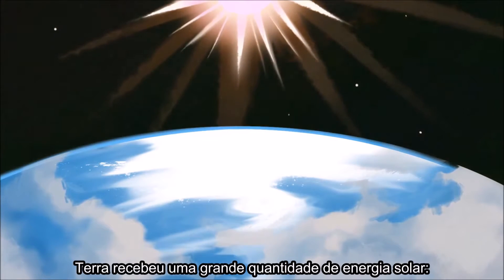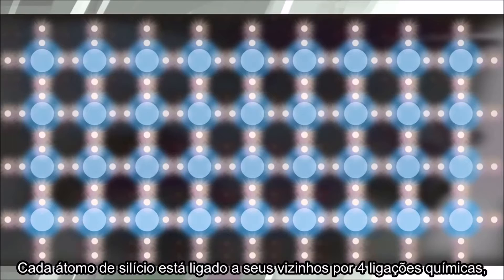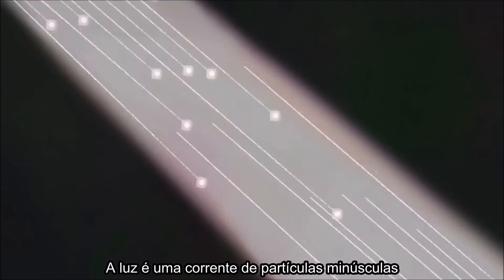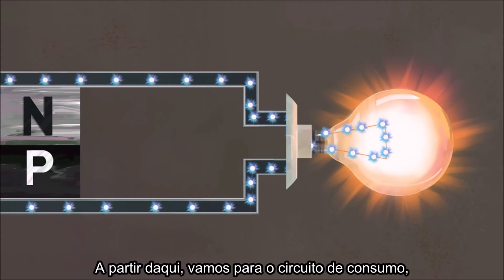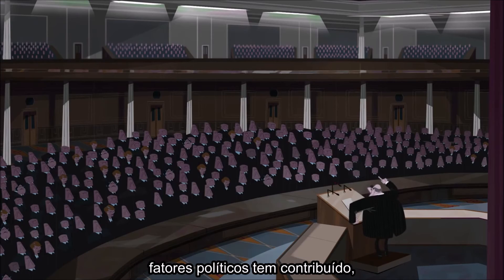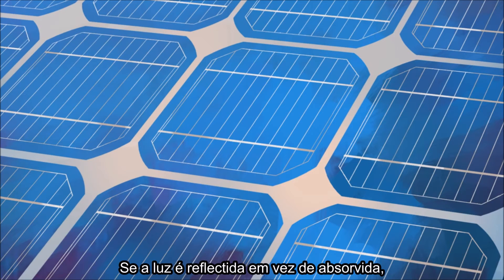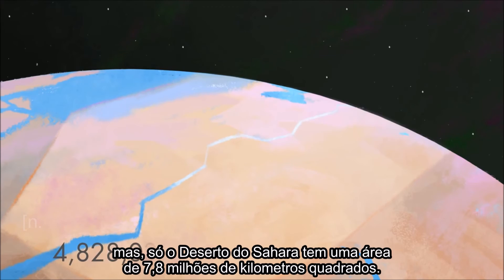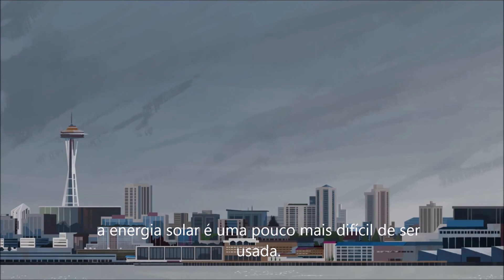Como funciona um painel fotovoltaico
Aula sobre o funcionamento de uma célula fotovoltaica.